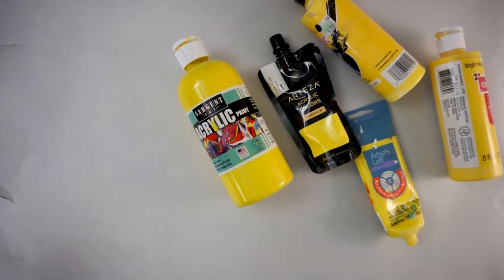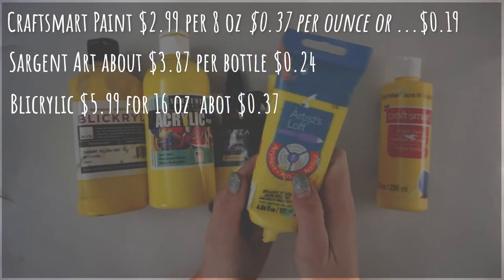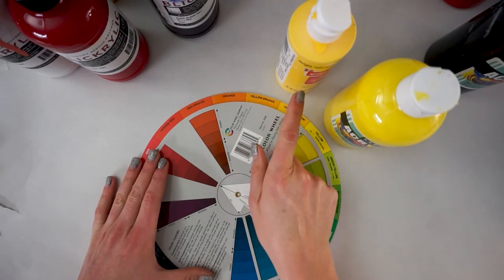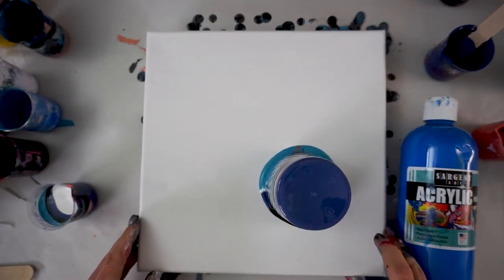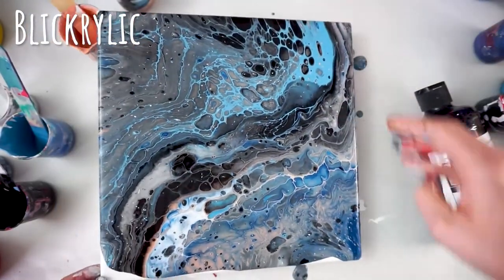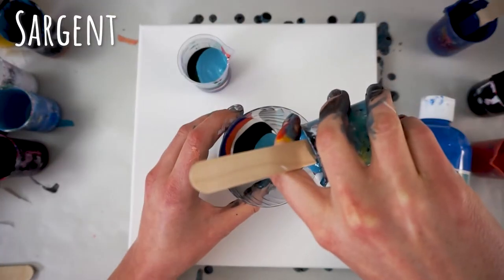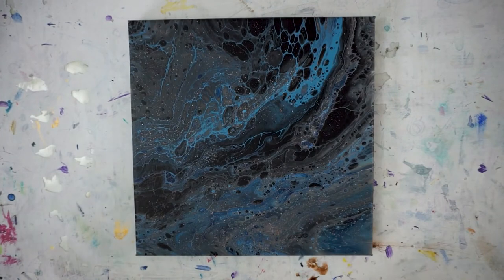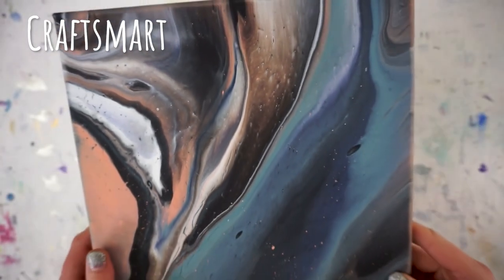Finding the right paint for fluid painting- Tip 12 Use the paint that works for you!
Welcome to my 12 days of Fluid Painting Tips and Tricks!
Day 12 - Find the right paint for you!

If you want to watch other videos where I explore fluid painting variables, here are a few.

Want to see my art visit laceywalkerart.com or on instagram @laceywalkerart